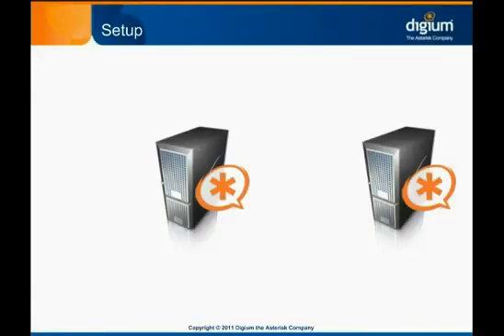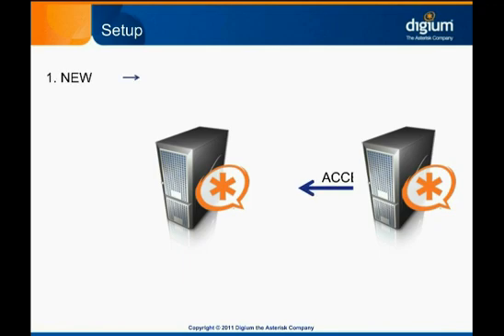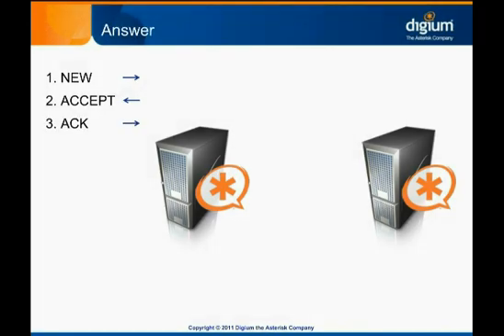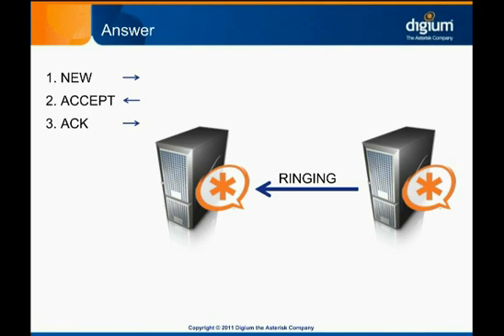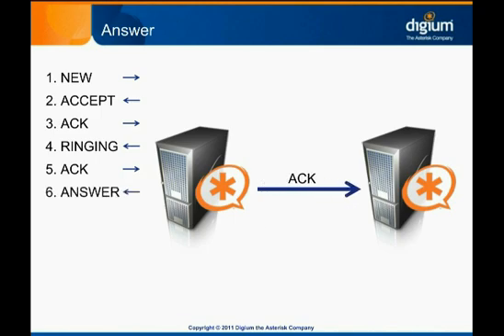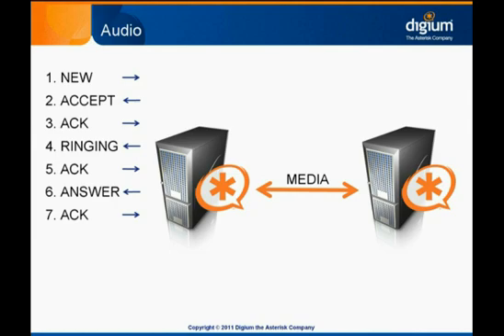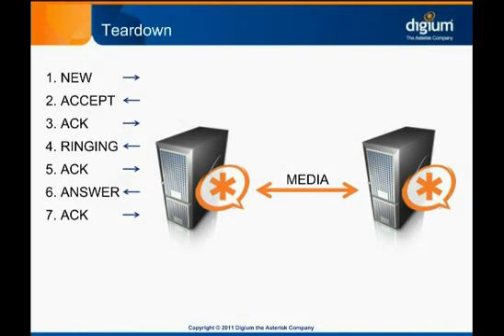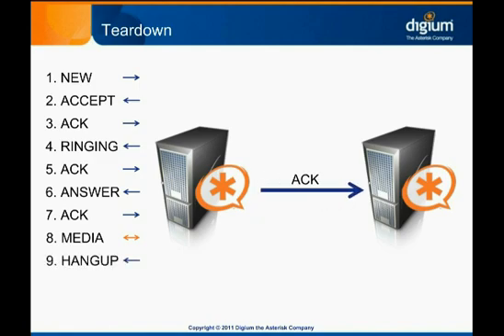IAX2 - IAX2 Callflow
A simple IAX call between two Asterisk systems is modeled here. The focus is on showing the specific messages used by IAX.